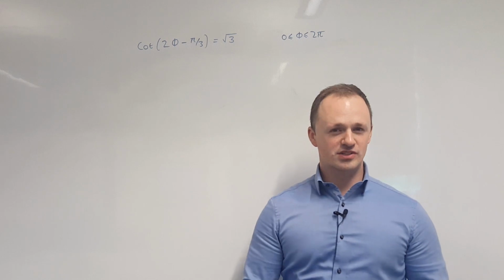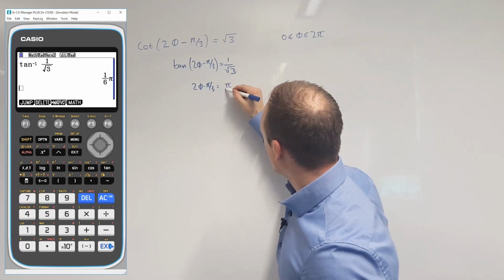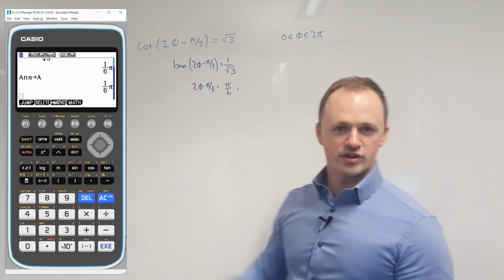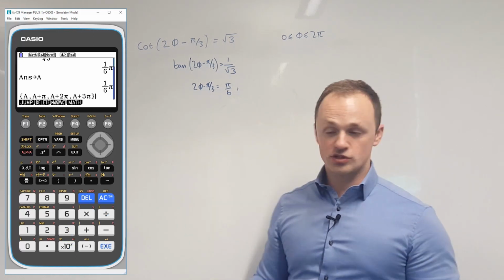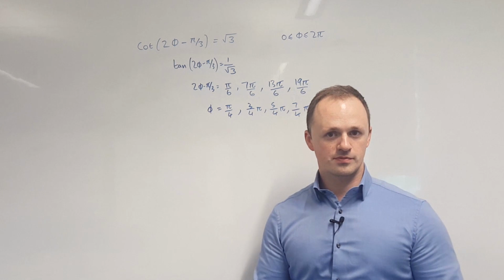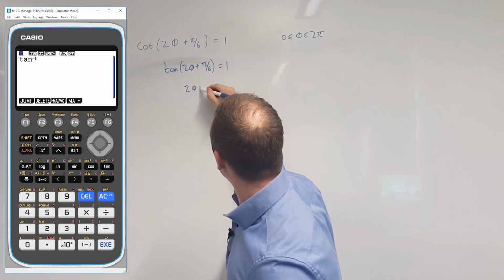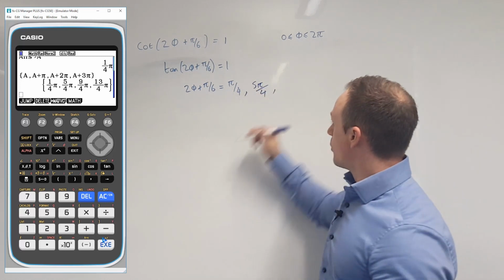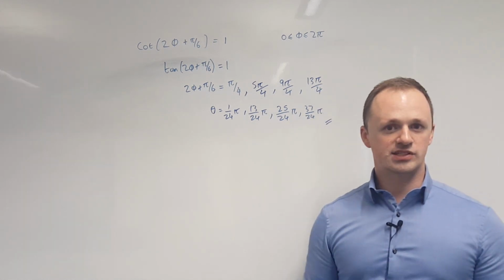Y2 Trigonometry 1 » 3.3 Trigonometric Equations » Example (A-Level Maths)